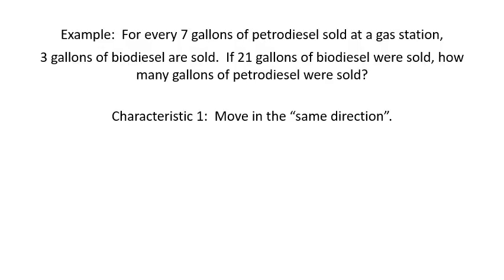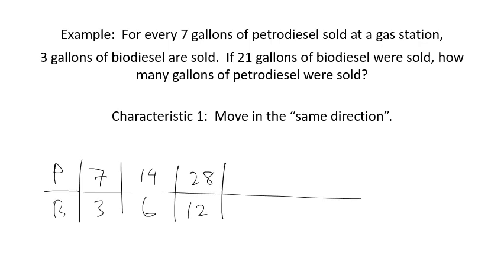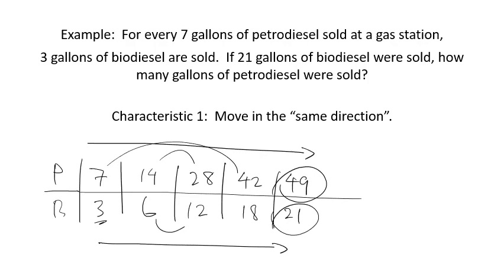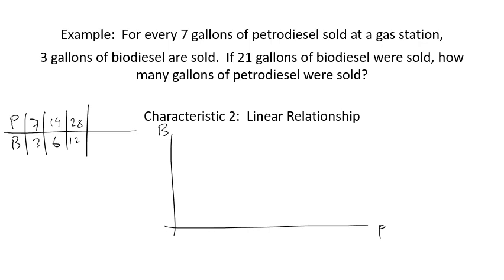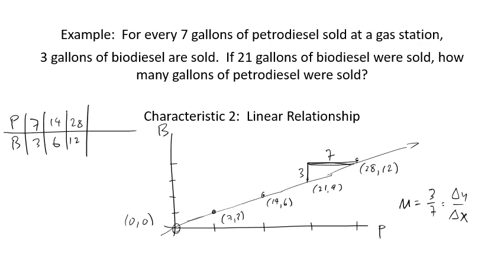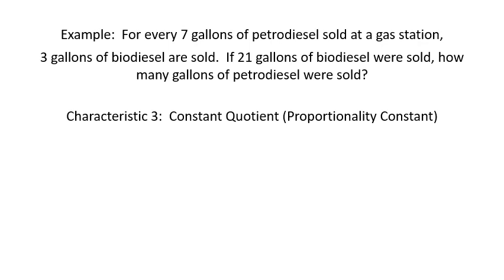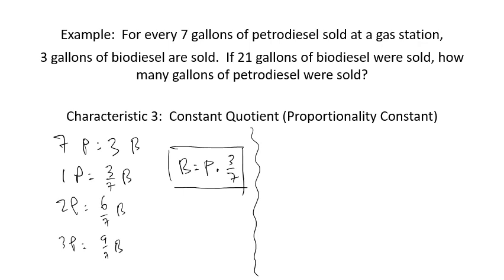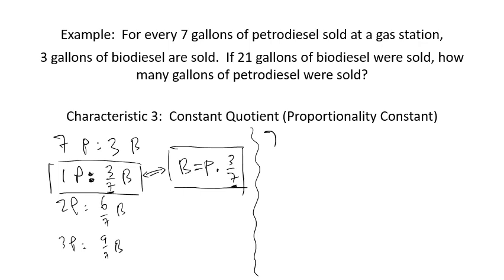Video 7.4: Defining Proportional Relationships